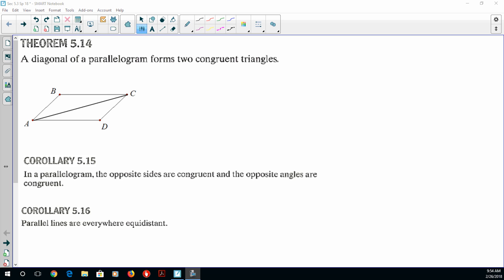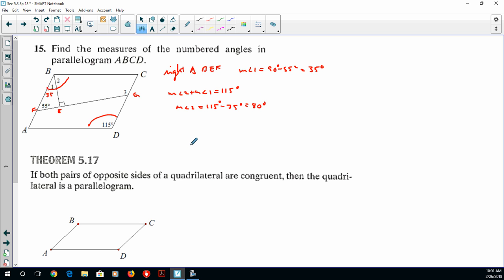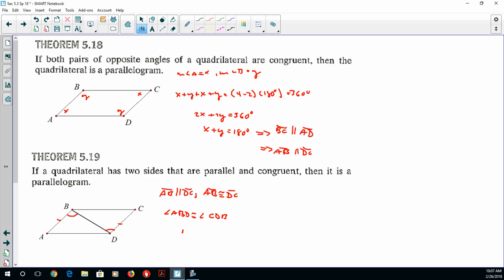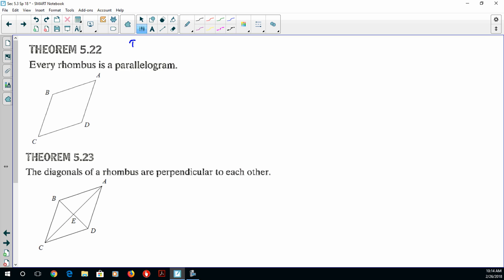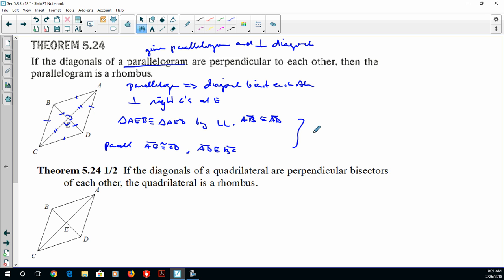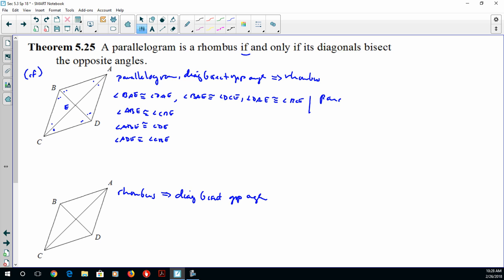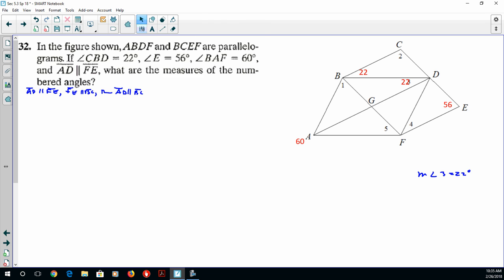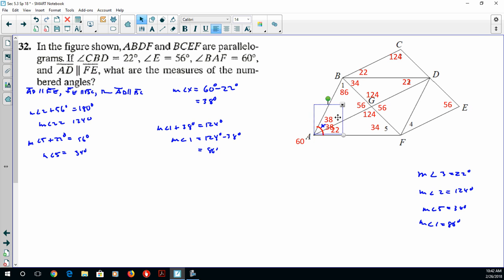Sec 5 3 sp 18